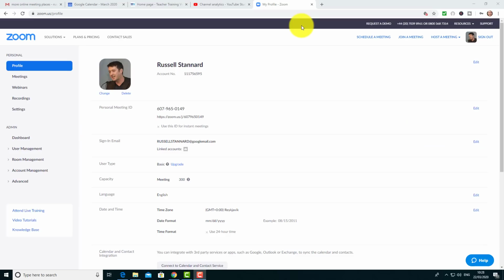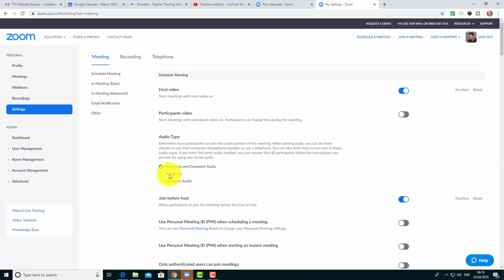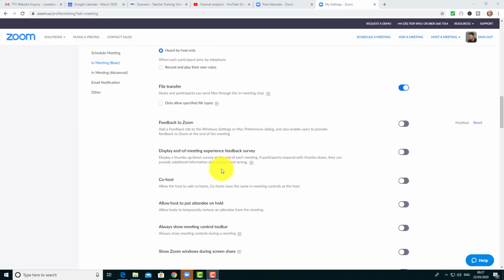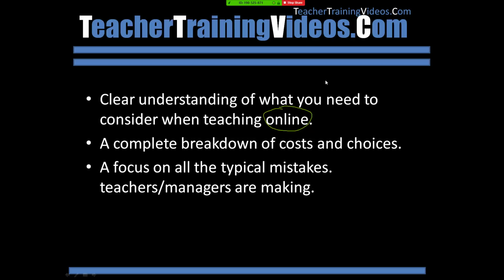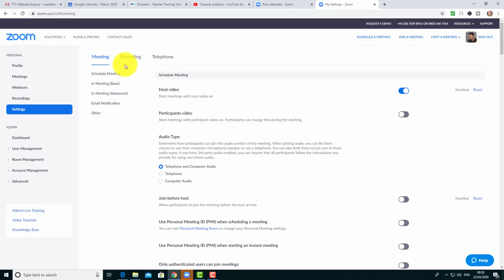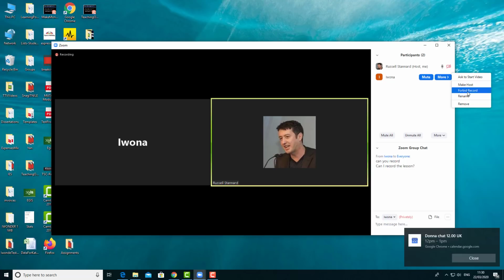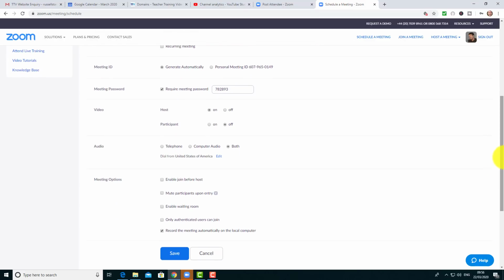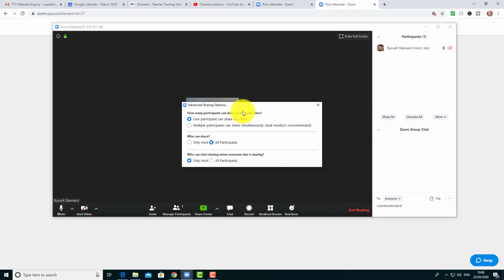Teach on-line with Zoom: Key settings you need to understand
Learn about all the key settings when you teach online with Zoom. Ideal for anyone planning to teach online with Zoom.

0:00 Zoom Key Settings-Introduction
02:43 Zoom Key Settings- General settings
09:52 Zoom Key Settings- Annotations, how they function
12:13 Zoom Key Settings- Breakout Room settings
14:57 Zoom Key Settings- Recording settings
18:40 Zoom Key Settings- Rename Your participants
19:50 Zoom Key Settings- Presentation settings
22:00 Zoom Key Settings- Screen settings

For more videos on Zoom try these ones

Unfortunately there are many settings in Zoom that will affect how your online lessons works. When you teach online, you do need to have quite a bit of knowledge of the settings and how you can control what goes on on the screen. Otherwise you will get so frustrated. So the sort of things that go wrong are

1) Students can't add notes to the screen
2) All your students seem to be able to screen share
3)  Students don't seem to have the chat room
4) You can't work out where Zoom has gone
5) Students seem to be able to record the session
6) You have problems controlling their audio  and video
7) You don't know where the recording is
8) That chat room and participants room have completely disappeared

All of these things and many more will happen when you are teaching online and so you do need to know how to control them. There are 3 levels of setting when you are working on teaching online lessons

1) General settings for all your online teaching sessions.
2) Settings for a specific room ( for example you might be teaching young learners and want to change some of the settings, you might be teaching adults in a specific context online and need to set some specific things
3) You can actually make some changes while you are delivering an online lesson too.

What I have tried to do in this video is take you through the general settings and then the more specific ones and then finally move onto the things you might need to change while you are actually delivering your online class.

This video is rather long but I promise if you go through all these options and understand them, then you will have much more control over your lesson and have a better understanding of why you might have a certain problem. Teaching online can be quite difficult at first and you do need to get a basic understanding of some of the settings. It can make the experience much more enjoyable.